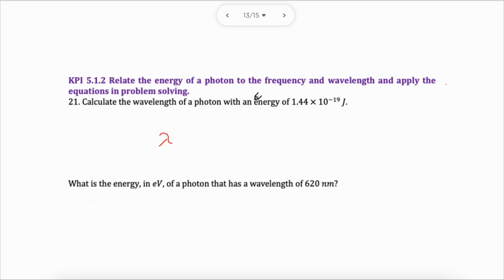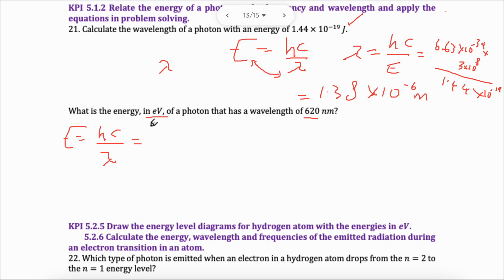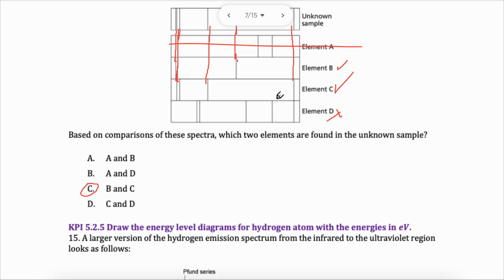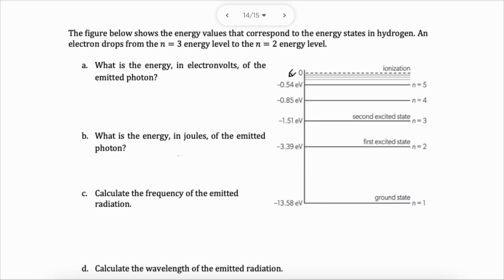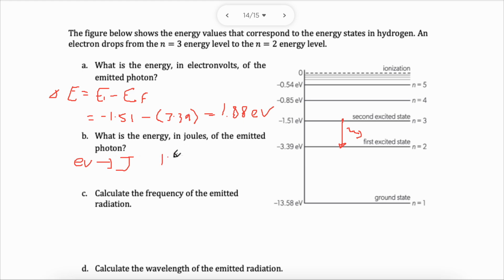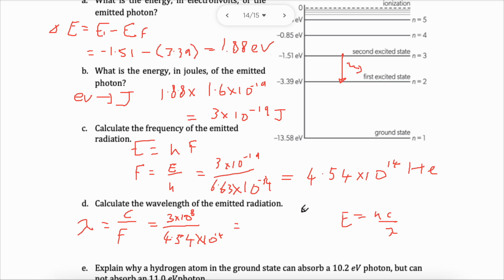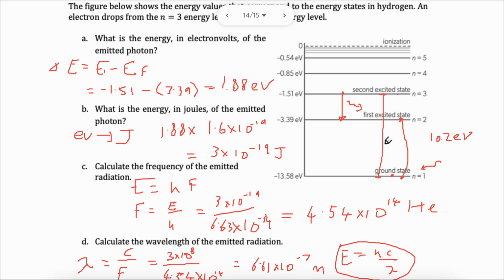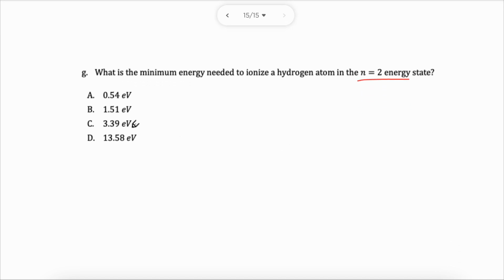G12 ADV - Atom energy levels EOT2 focused questions (part 3) 2024/25